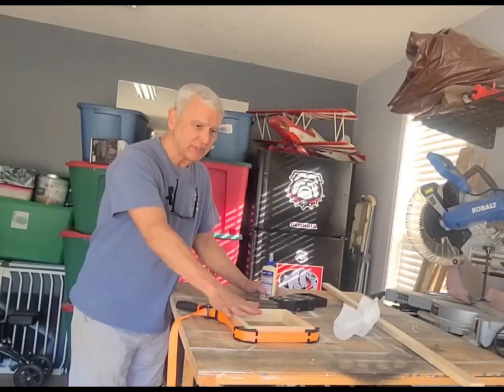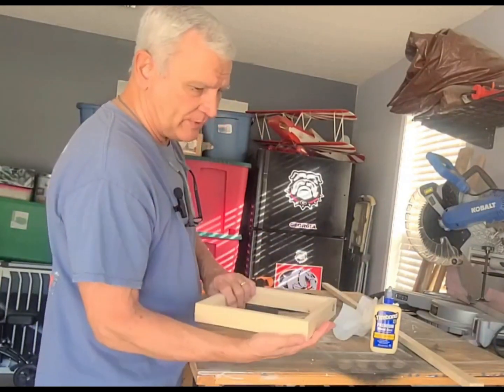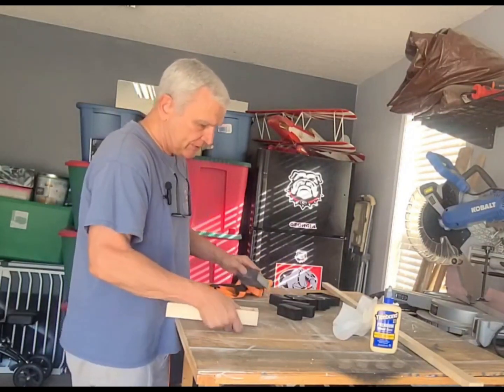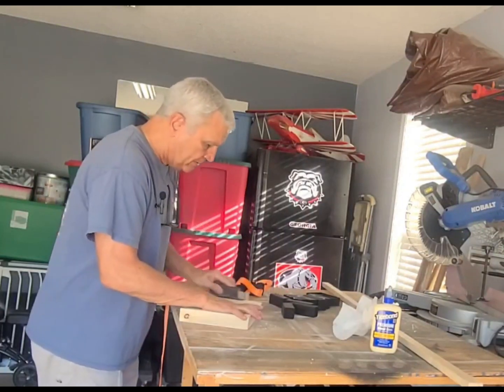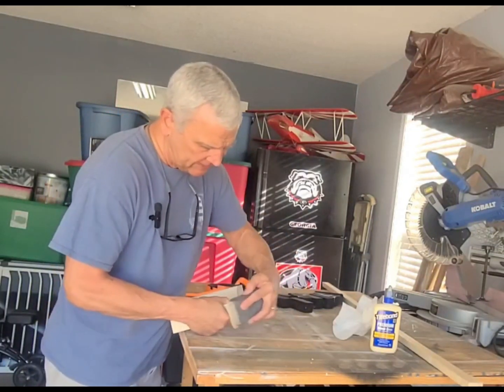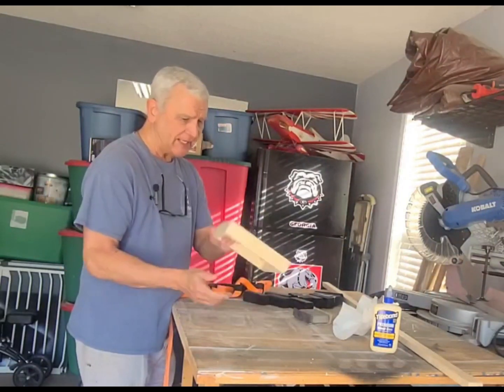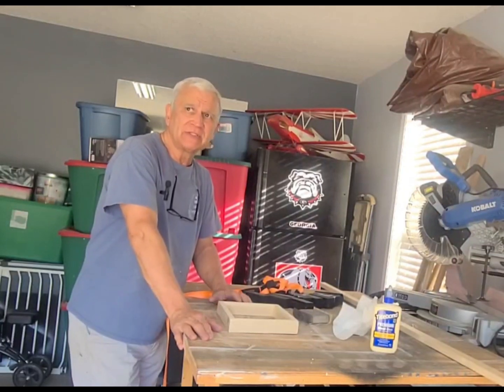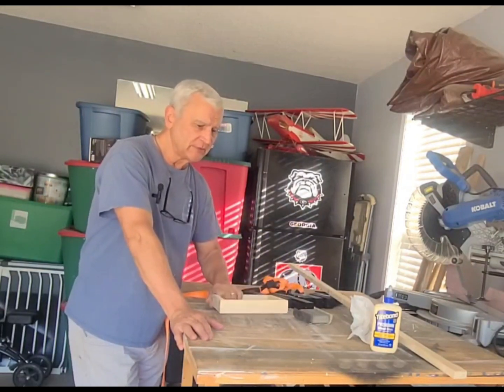Building 8X10 Stretcher Bars part 2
In part 2 with glue has set.  Now we sand the stretcher bars using a 220 grit paper.

Facebook: Victor Rigole Fine Art